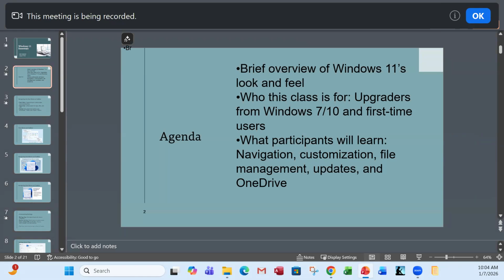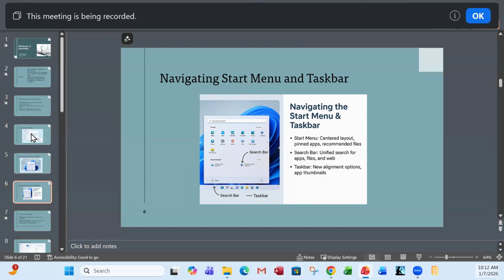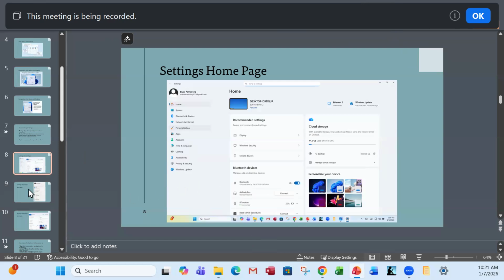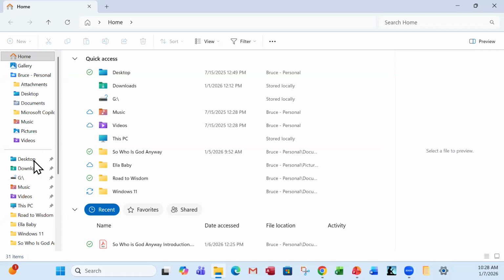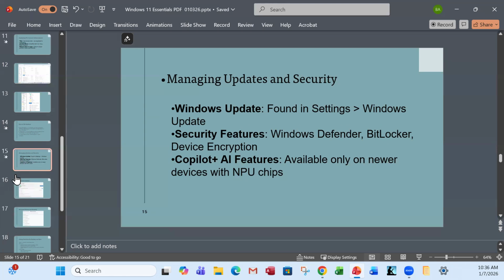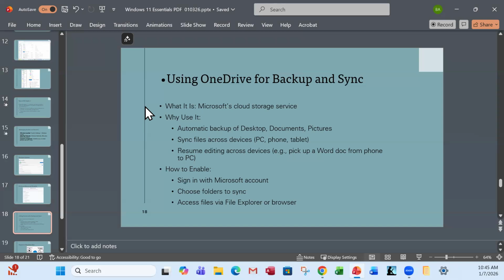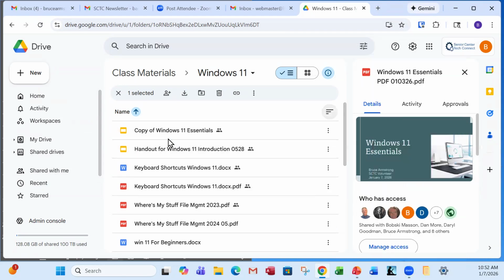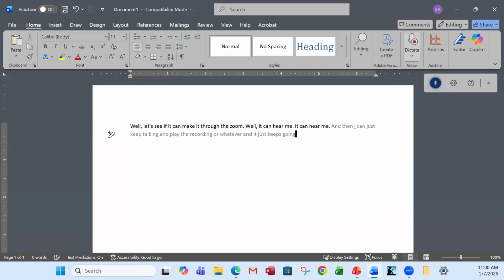Windows 11 Essentials